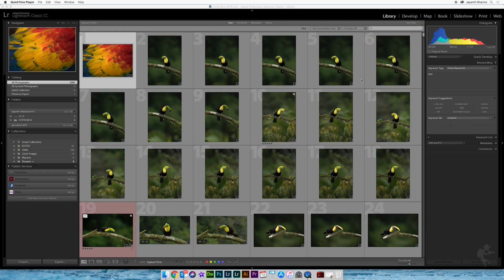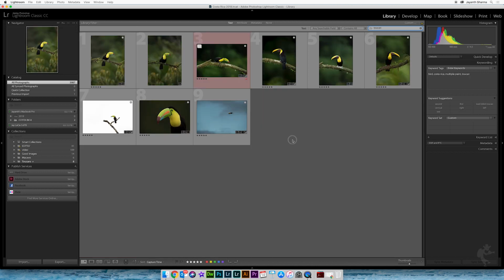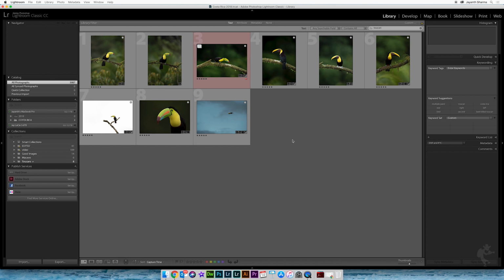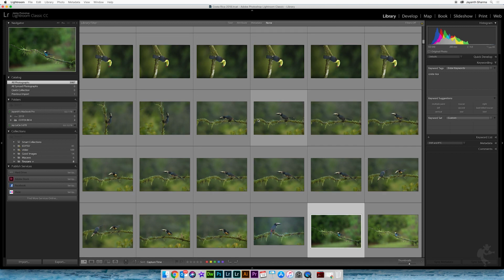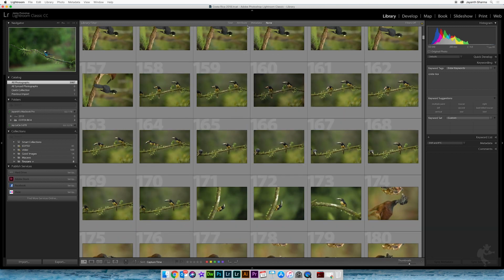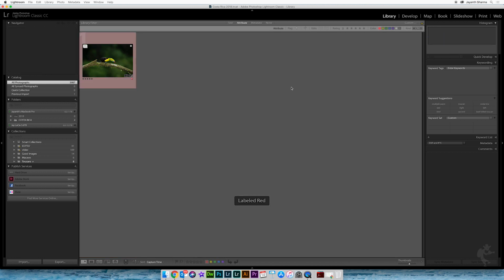How to find pictures in your Lightroom library?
If you have a zillion photographs in Lightroom, how do you efficiently find them later? Learn about the best practices of Lightroom's image management in this nugget.

We also have Digital Post-processing workshops in Bengaluru and Mumbai and also a few other photography workshops.